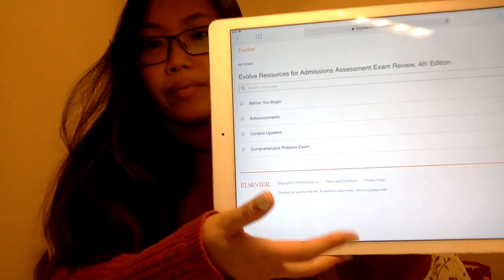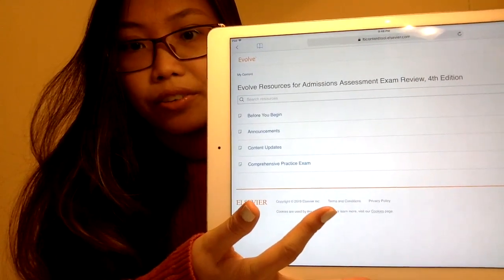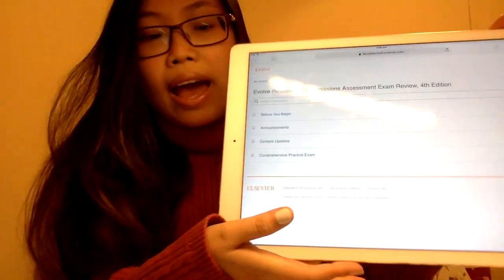RECOMMENDED BOOKS FOR HESI A2 EXAM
It's not perfect but I hope you can find some helps from this video. Any recommendations, please share so everybody can get better. Thanks!